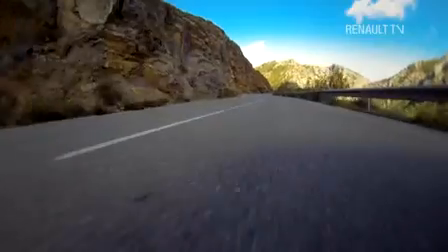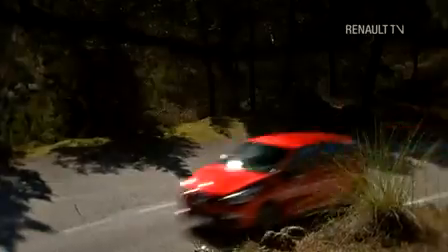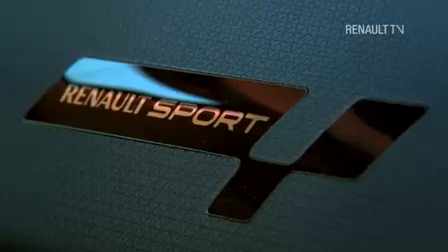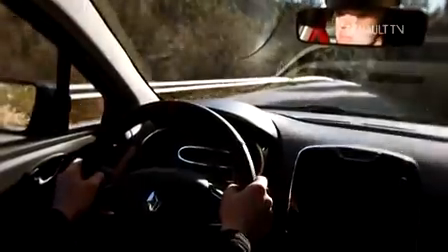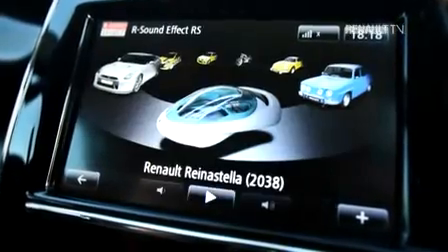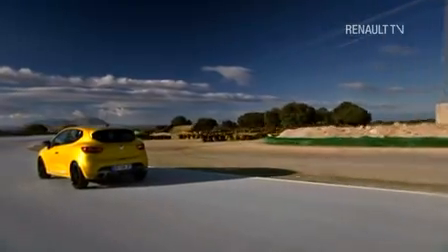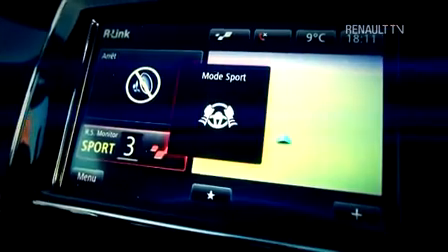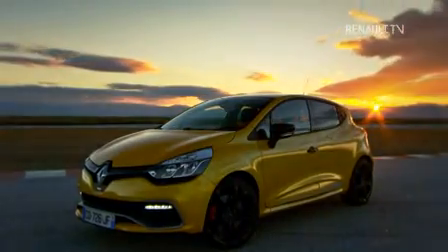yENİ Clio RS